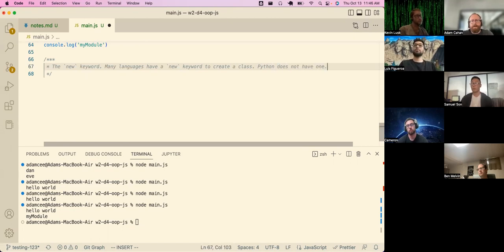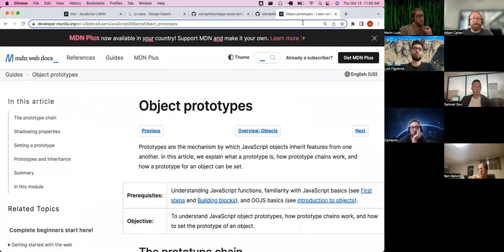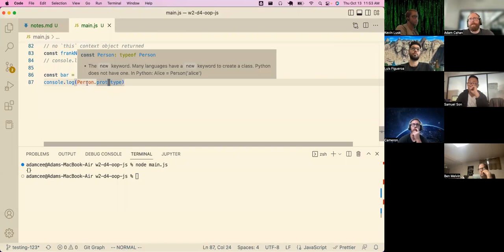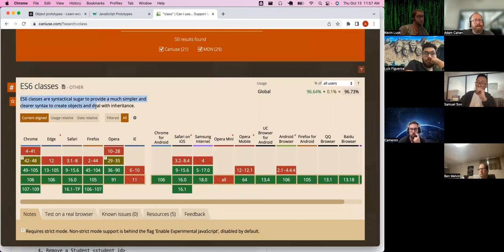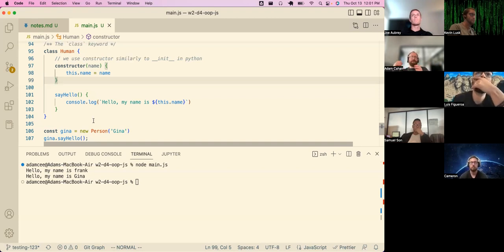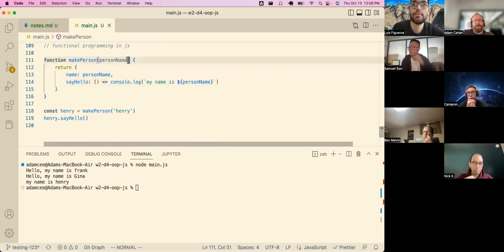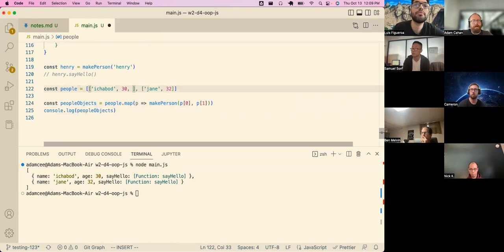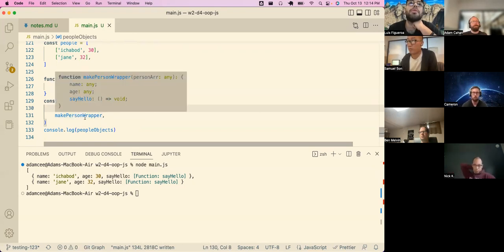W2D4: OOP in JS (2 of2)